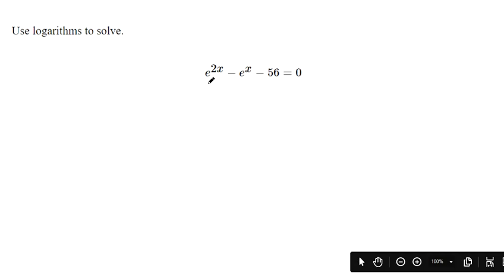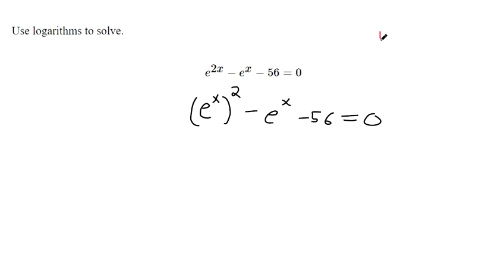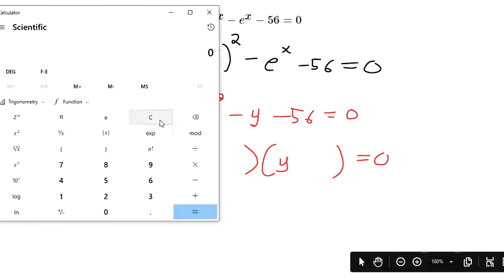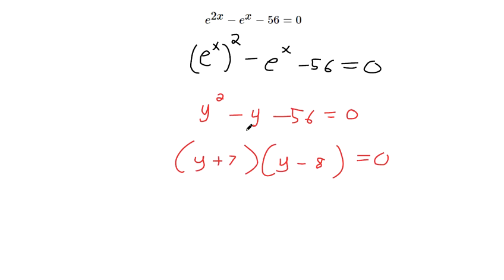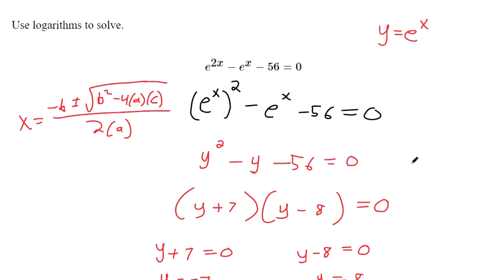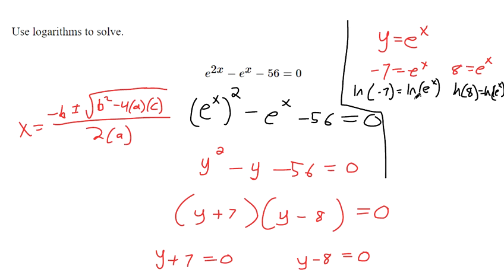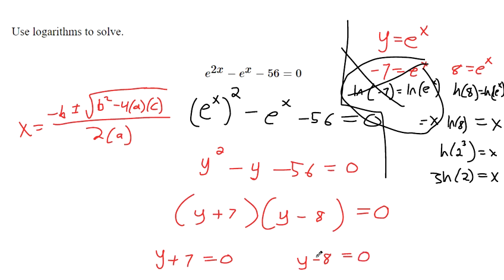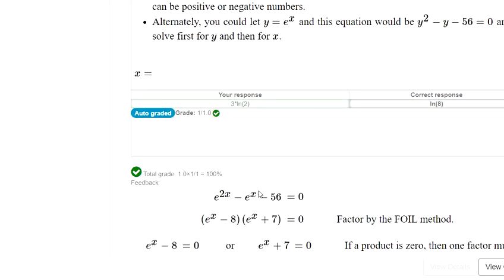Week 3 Question 6